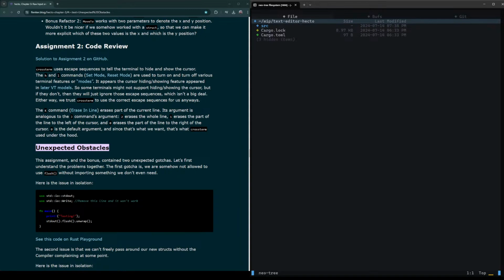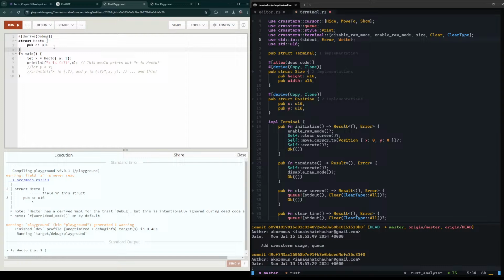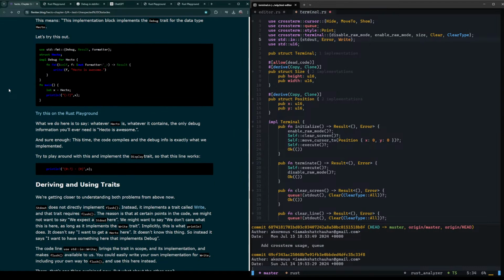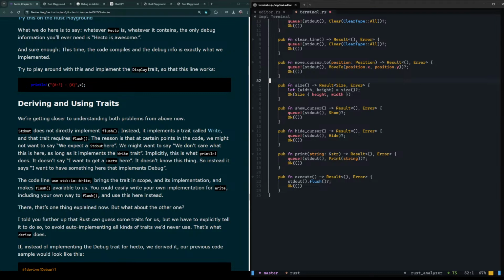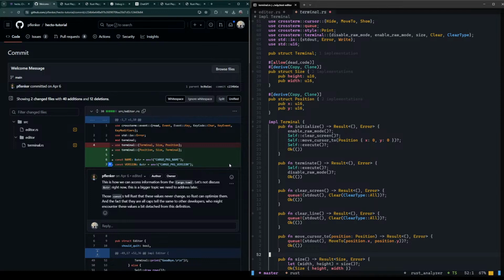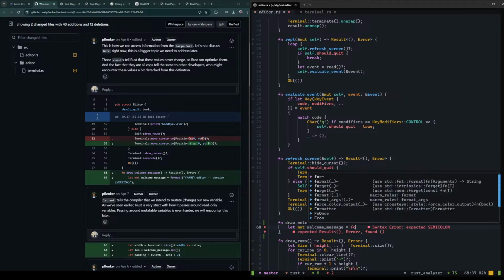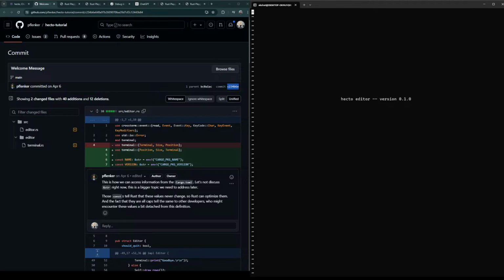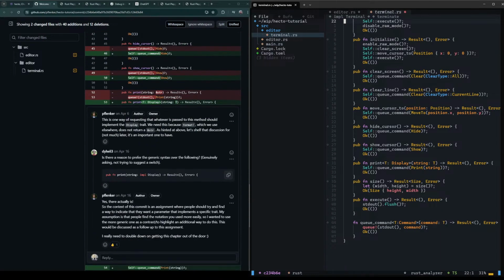BUILDING TEXT EDITOR WITH RUST - DAY 14 | Big Brain Coding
Today, I'm building a text editor using rust.